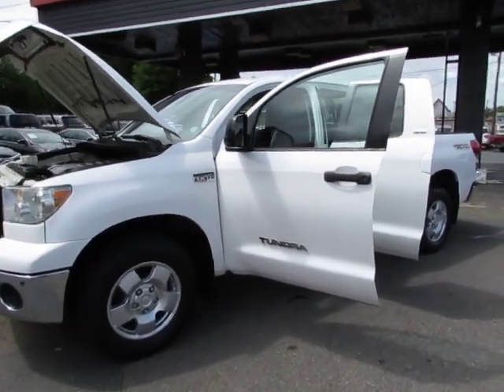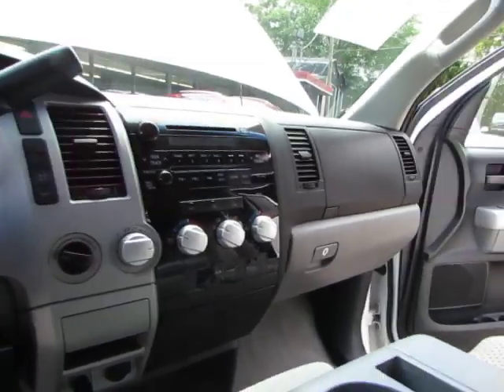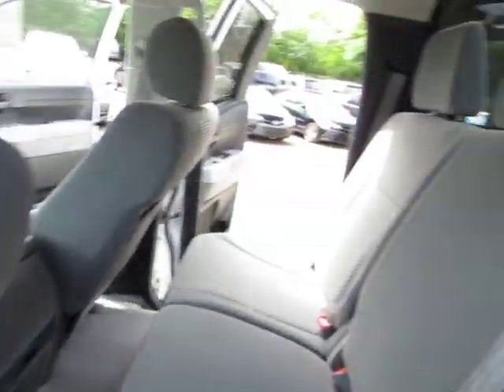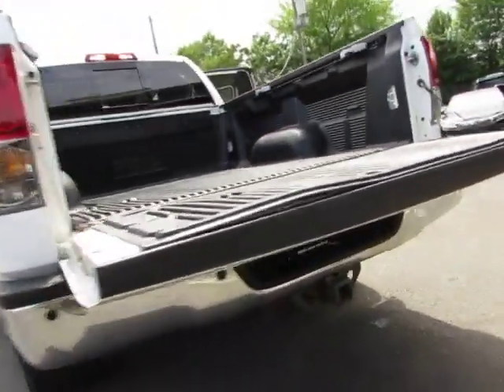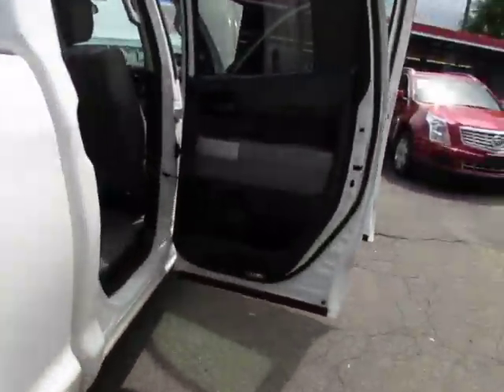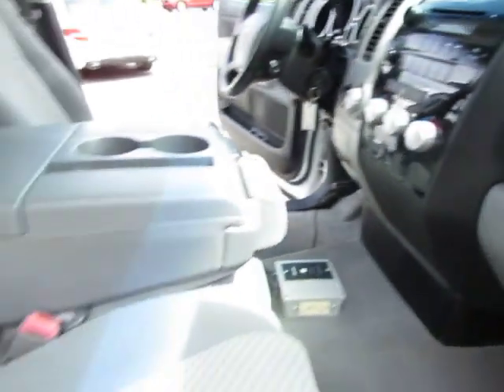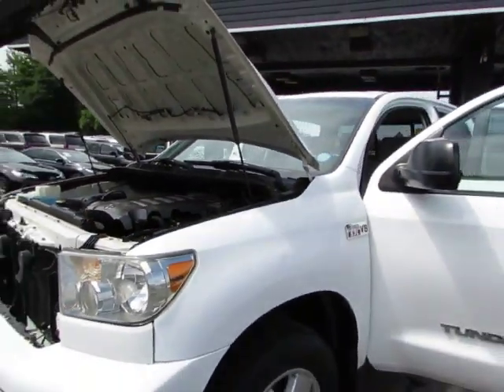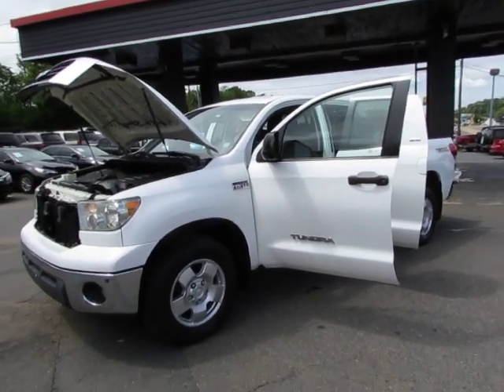MVI 3660 C486135